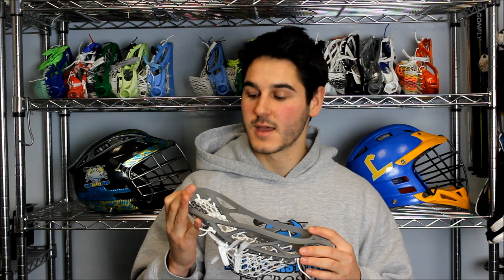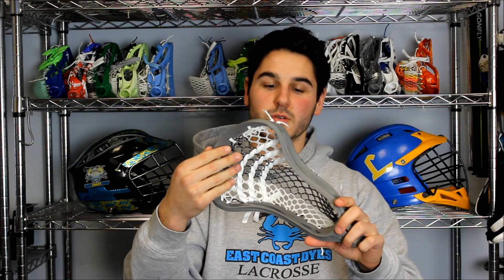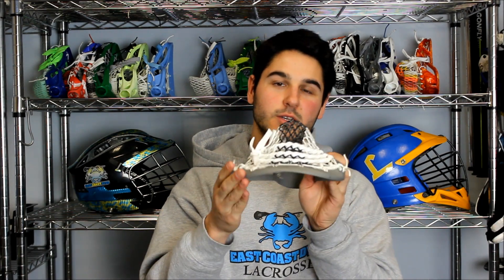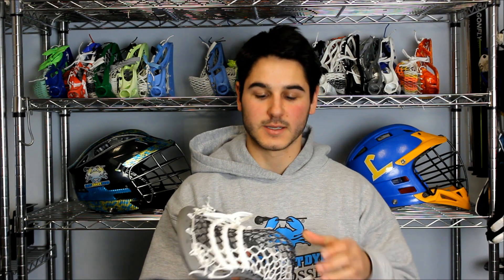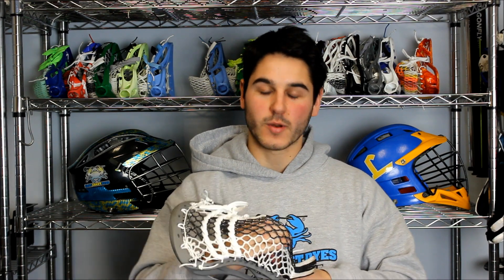Joe Walters' Matte Grey Clutch w/ ECMBlack